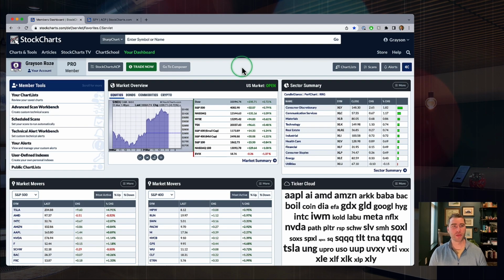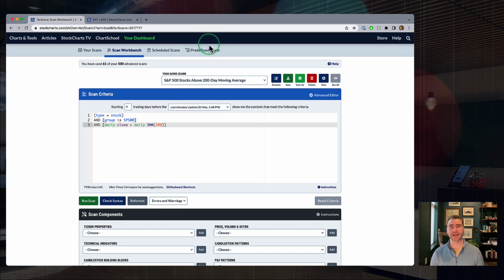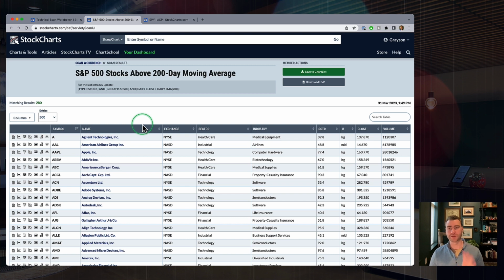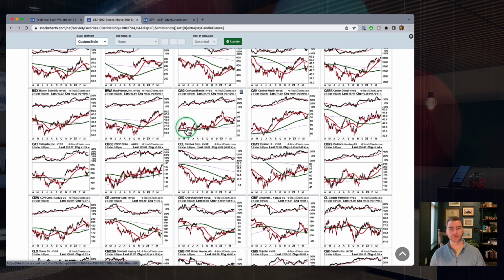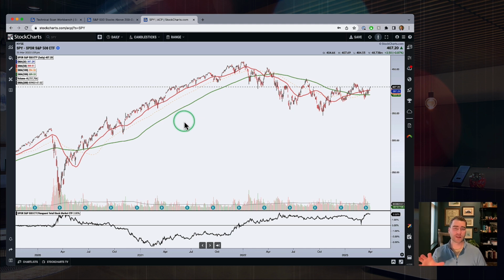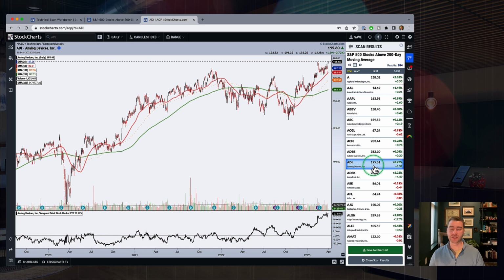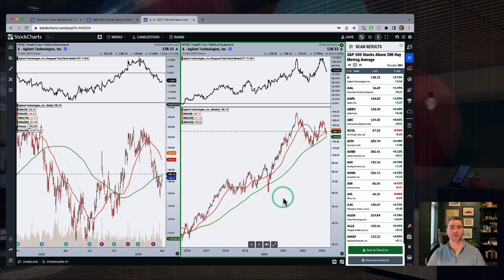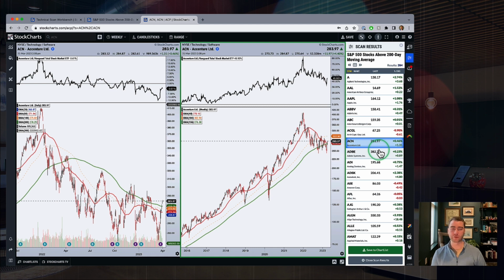My Top 2 Favorite Ways To Run & Review Your Scans | Grayson Roze | StockCharts in Focus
On today’s show, Grayson kicks off a series of scanning-focused episodes by sharing two of his favorite ways to run and review your scan results. He’ll demonstrate how the CandleGlance view for SharpCharts can help you quickly and easily narrow down a large list of charts. Then, he’ll jump over to ACP, show you how to run scans directly from the platform and explain how to use the multi-chart layouts feature to seamlessly chart your scan results in multiple timeframes on one screen.

00:00 Intro
01:08 Greeting
03:03 Accessing/Running Scans in Your Workbench
09:03 Saving and Organizing Your Scans in a ChartList
14:12 StockCharts ACP - Running and Reviewing Your Scans
18:52 Using the Multichart Layout Feature
25:04 Summary

StockCharts TV is the only 24/7 video streaming channel devoted exclusively to financial charting and market analysis from the web's top technical experts. With a constant stream of technical charting-focused content, both live shows and pre-recorded video, there's always something insightful, educational and entertaining to watch on the channel.

Investments or strategies mentioned in this show may not be suitable for you and you should make your own independent decision regarding them. This material does not take into account your particular investment objectives, financial situation or needs and is not intended as recommendations appropriate for you.